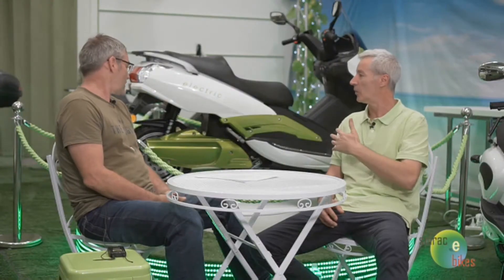Some FAQ's about Buying An Electric Motorcucle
An interview with Carlos Brites, the owner and creator of Solrac Motorcycles and Motor Scooters.